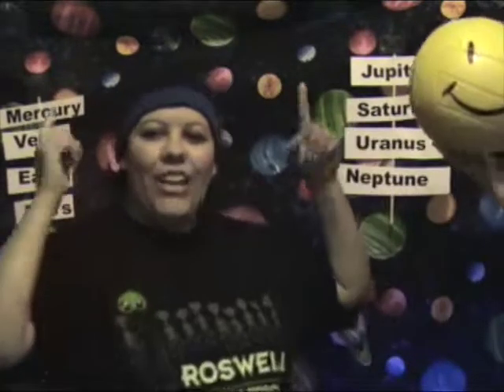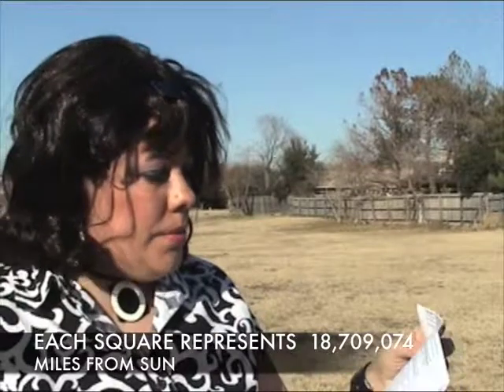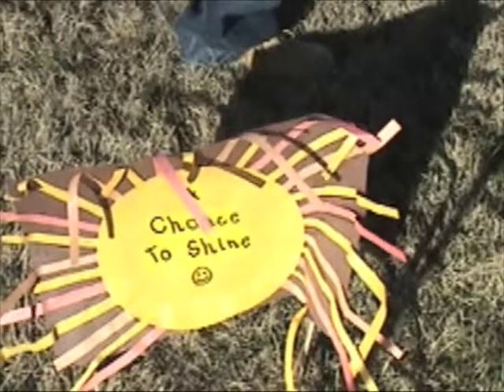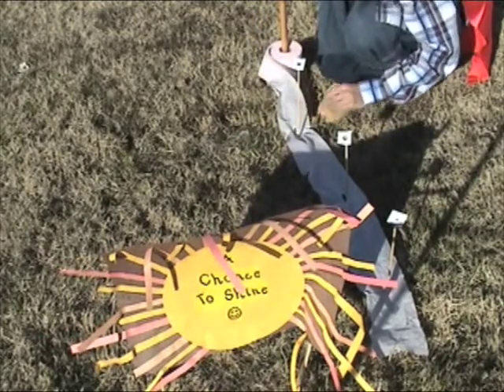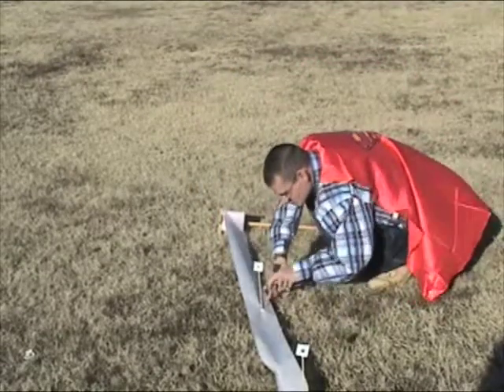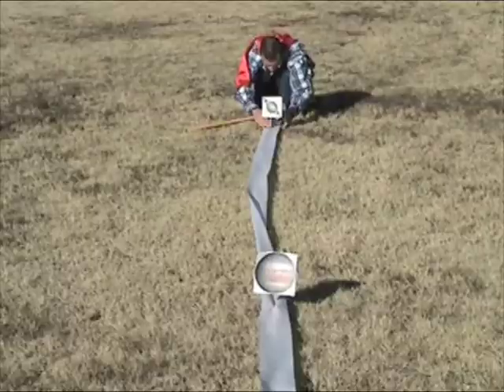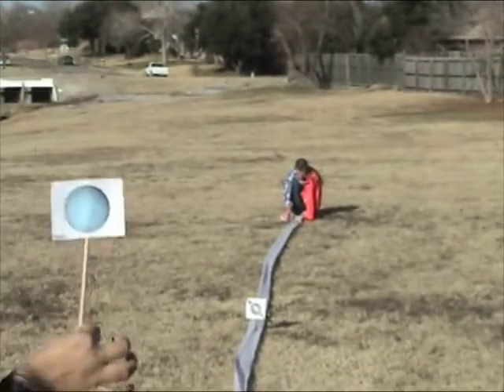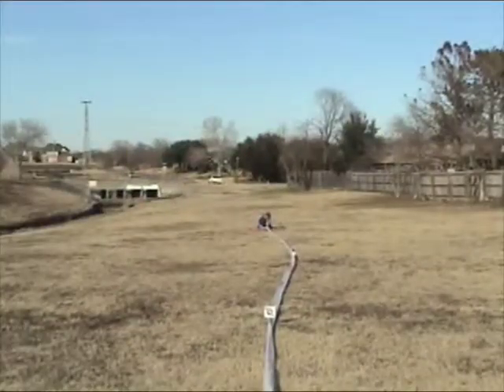Planet Lesson Distance from Sun, plus songs by Lisa Burns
This lesson was created as a fun learning tool to show students just how far each Planet is from the sun in a way they may understand.  It uses quirky characters and also reinforces learning the Planets in order forward and backwards.